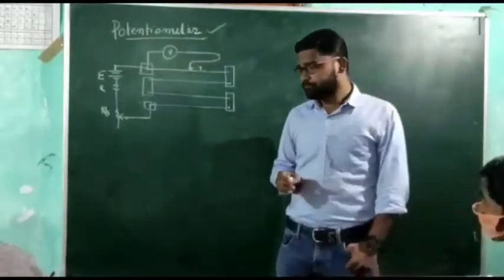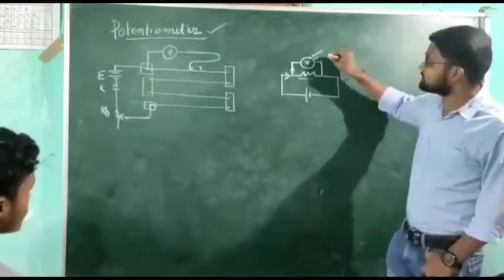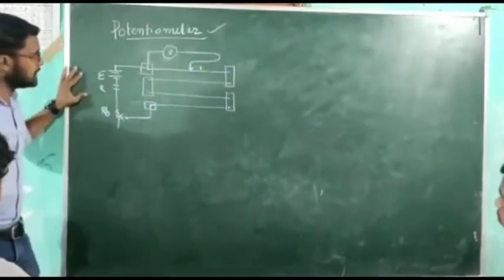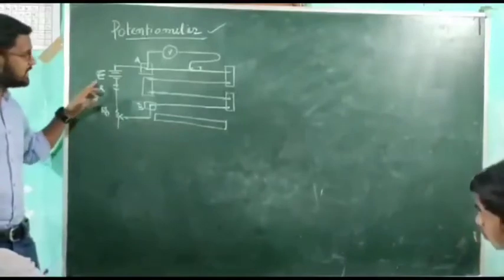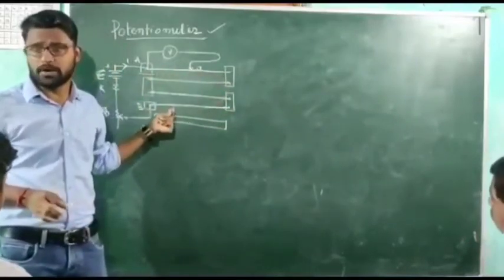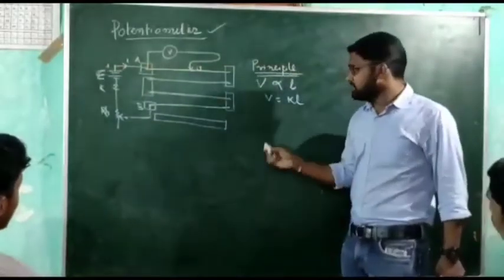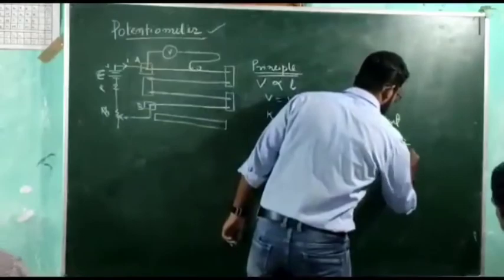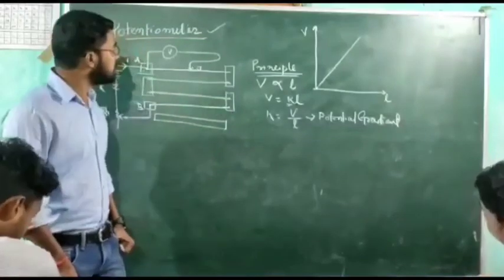JIEh Online Classes | +2 Science Coaching Institute In Jeypore Koraput District | Odisha State Board